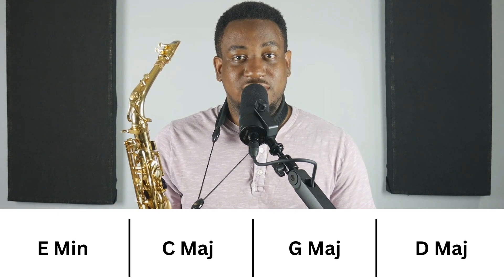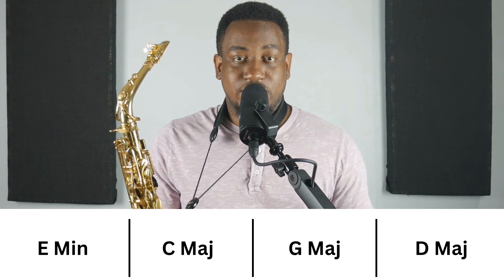Easy Pattern For Diatonic Improvisation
To download the PDF for the Pattern in All 12 Keys, visit our Resource Library

Patterns serve as building blocks for musicians, providing them with a musical language, technical foundation, and creative framework to express themselves authentically. In this lesson, you will learn a diatonic pattern that you can use while improvising.

Timeline:
00:00 - Intro
00:43 - The Importance of Learning Patterns
02:08- Diatonic Improvisation
03:17 - Pattern
05:13  Demonstration of how the pattern is used when improvising
06:06 - Outro